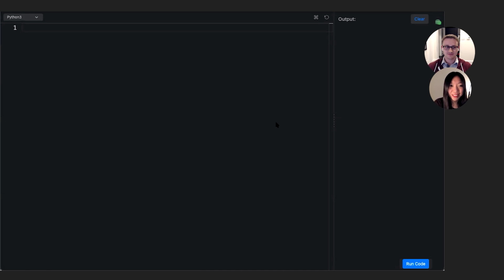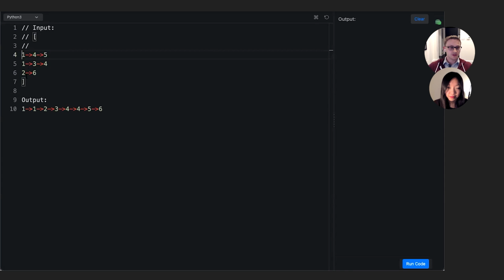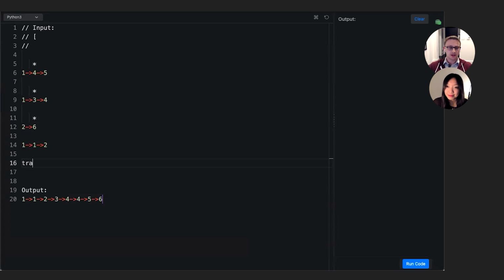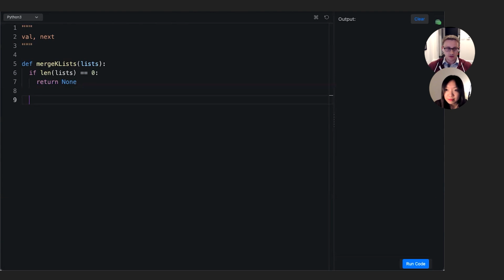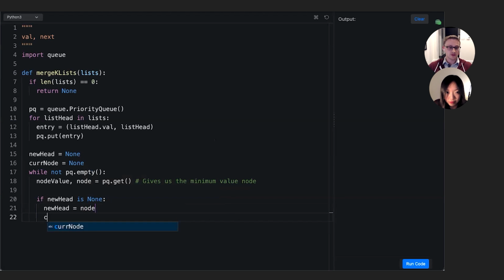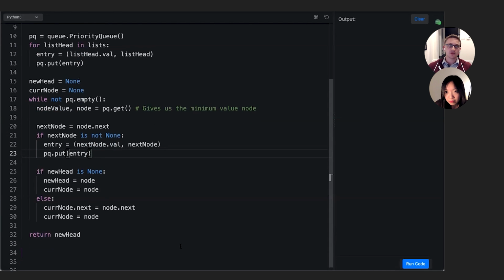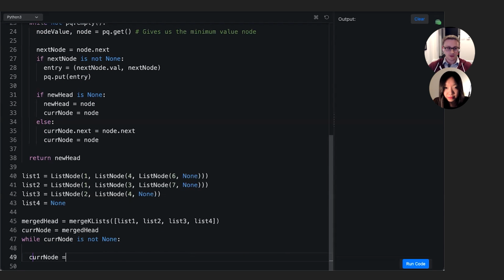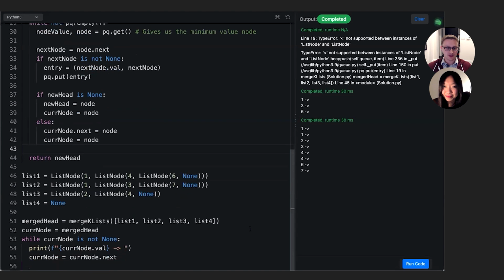Spotify Software Engineer Mock Interview: Merge k Sorted Linked Lists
Simon Ayzman, a Spotify software engineer, solves a Merge k Sorted Linked Lists problem. The session covers clarifying questions, the answer, test cases, and analysis.

0:00 - Introduction
1:01 - Question
1:12 - Clarifying questions
3:01 - Answer
17:18 - Test cases
23:07 - Interview analysis